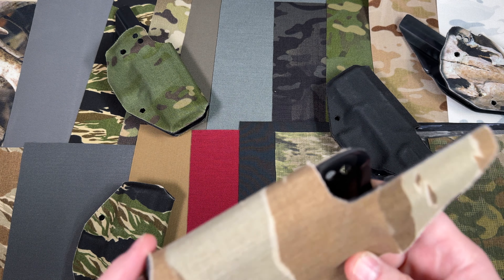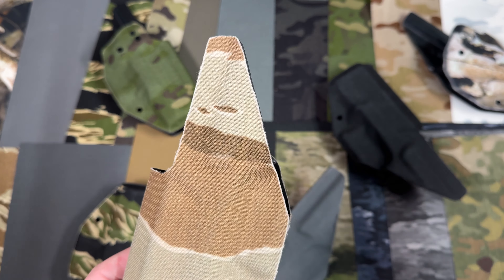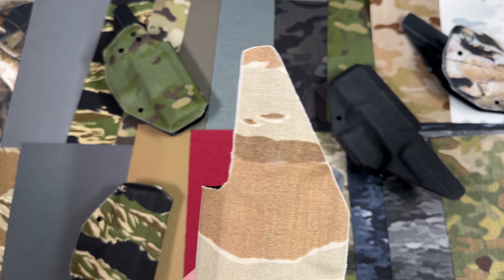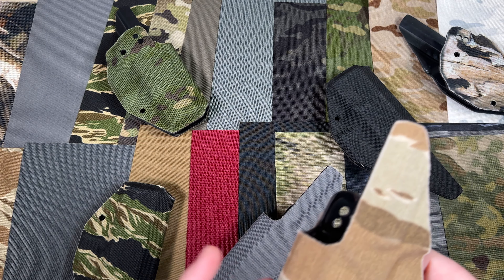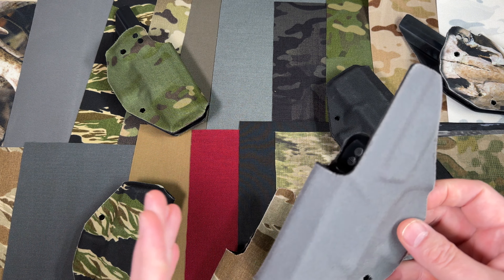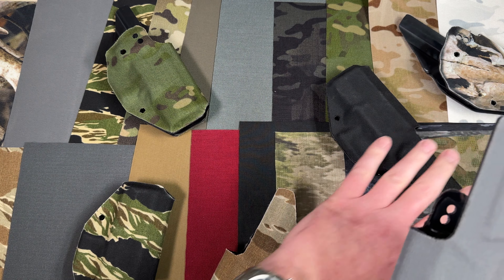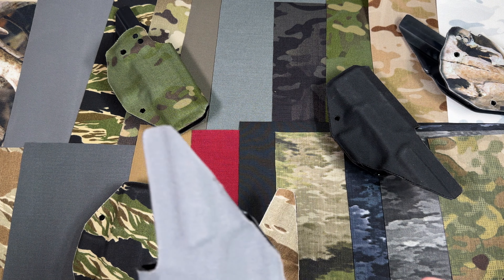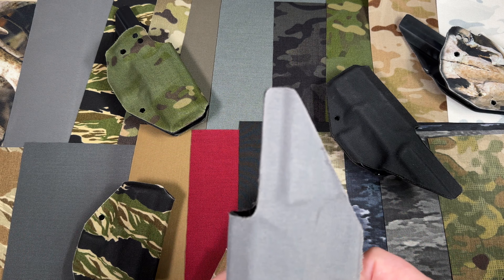A Wrap for Everything You Carry: HolsterSmith EDC Wrap™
EDC Wrap™ - Adhesive Fabric Wrap for Kydex Holsters, Sheaths, Magazines, and Everyday Carry Items - Cordura & Polyester Fabric Options

A Wrap for Everything You Carry: EDC Wrap™ has unlimited wrapping options but is commonly used to provide a new look to everyday carry items. Examples include Kydex holsters, sheaths, magazines, knee pads, communication headphones, and many more! EDC Wrap™ has many color and camouflage pattern options to help match your everyday carry items to your preferred clothing and gear.